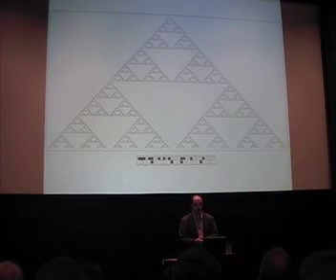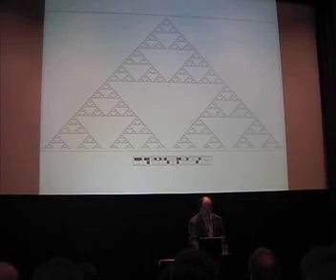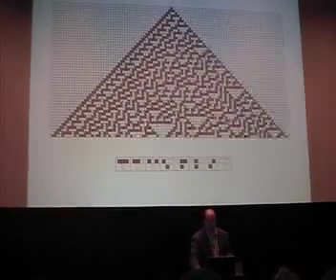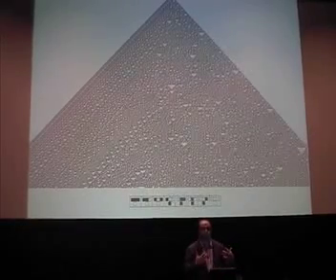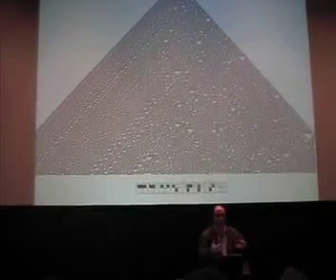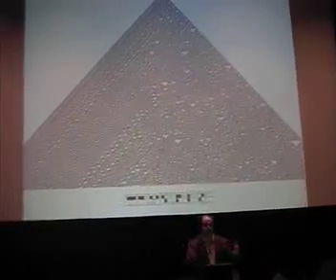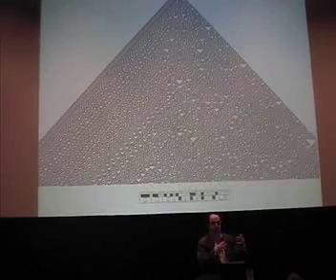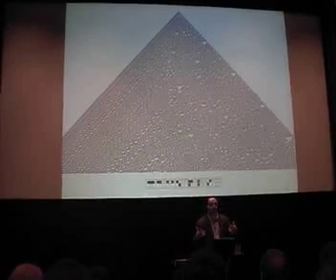wolfram 6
Steve Wolfram on simple rules and complicated behavior